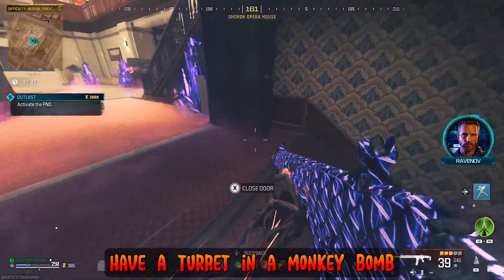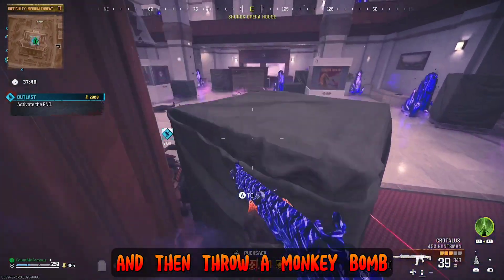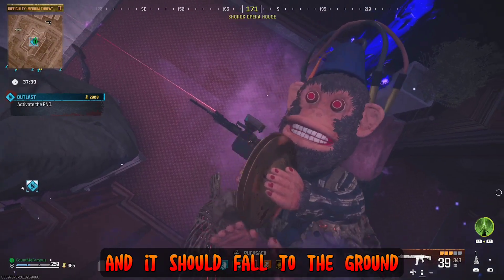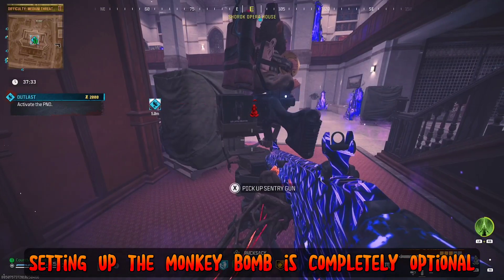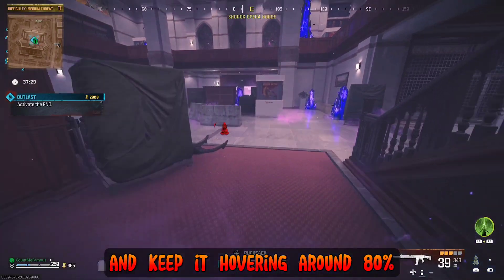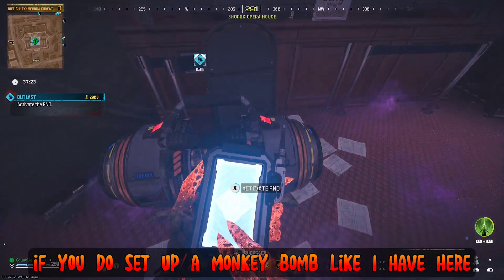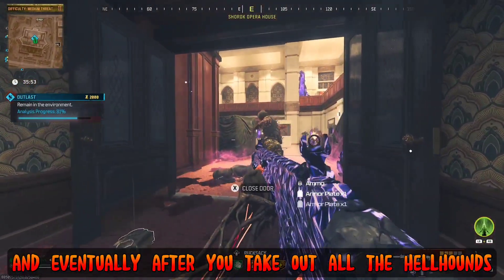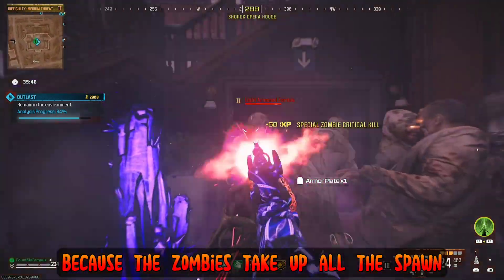*EASY* HOW TO FIND & FARM SPECIALS/ELITES MODERN WARFARE 3 ZOMBIES - MW3 ZOMBIES GLITCHES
This is a easy & fun glitch on MW3!

Im Qwaitt and i Make Videos for MW3! I post tons of Modern Warfare 2 Glitches, plus I show insane duplication videos! Modern Warfare 3 Glitch Spot, and Modern Warfare 3 God Mode Glitch, also Modern Warfare 3 Invisibility Glitch, and Modern Warfare 3 Top 5 Glitches! I also post MW3 ZOMBIE glitches like the WALLBREACH glitch or a self revive glitch, or the MW3 attachment gun glitch or maybe the ZOMBIE gun duplication glitch! You want Modern Warfare 3 Best Glitches? Or all Modern Warfare 3 Glitches? I post God Mode Glitch Modern Warfare 3, and also Modern Warfare 3 Camo Glitch. Check my Channel for Modern Warfare 3 XP Glitch. I'll post Modern Warfare 3 Wallbreaches and Exploits and MW3 Camo Glitches! You will learn these mw3 glitches that can be used as a camo glitch mw3 to unlock mw3 camo glitch, camo glitch and also an instant mw3 camo glitch and this insane modern warfare xp/camo glitch. This mw3 glitch can be used as a camo glitch mw2 and a camo glitch mw3. How to level guns fast in mw3? or maybe you want Max Rank and Max Weapon glitch? I'll show you how to level up your Rank and mw3 Battlepass fast! Warzone 2.0 glitches plus MW3 Zombie glitches can all be found on my Channel for the best mw3 xp glitches and mw3 camo glitches! Unlock all mw3 camos fast and instantly unlock any mw3 weapon using the glitches I post!